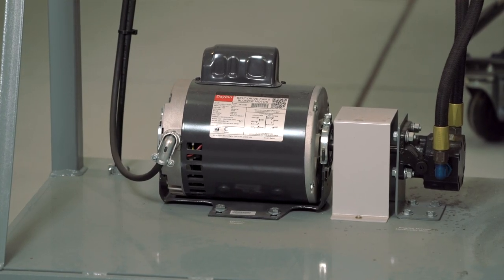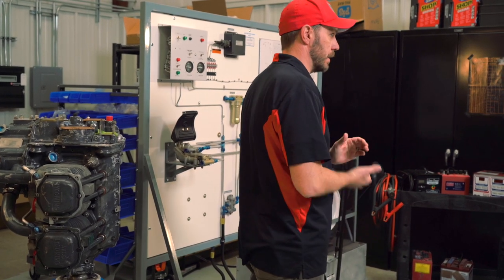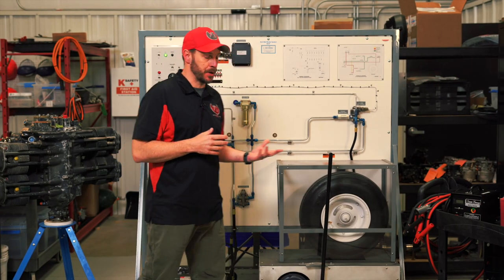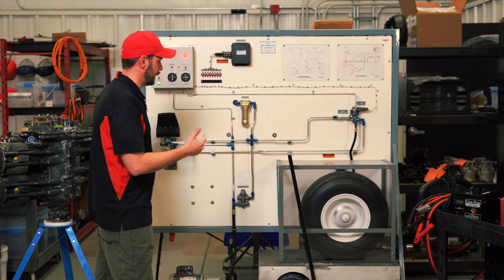Brake Systems Trainer Demonstration 🔧I SUU Aviation Maintenance Program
Request Information about our program

Apply to the program (usually takes less than 10 minutes)

00:00 Intro
00:15 What is a Braking System Used for?
00:36 Master Switch
00:49 Squat Switch
01:50 Terminal Bus Bar
02:08 Anti Skid Control Box
02:31 Schematics
02:56 Anti Skid Control Valve
03:09 Pressure Relief Valve
03:21 Drive and Pump
03:31 Aircraft Tire
03:47 Break Control Valve
04:18 System Demonstration
06:30 Definition of Skidding
07:14 Outro

All statements and claims made within this video are accurate as of the date of publication.